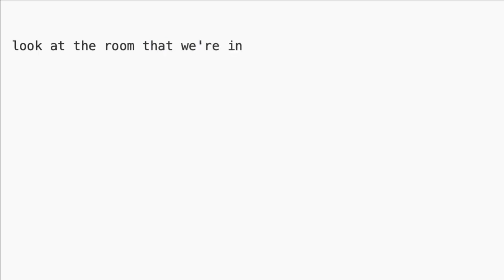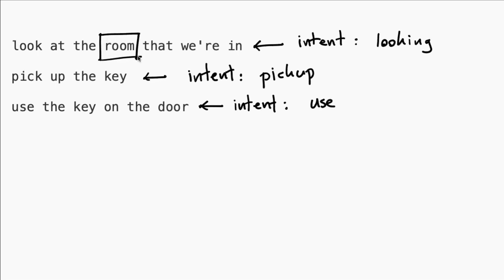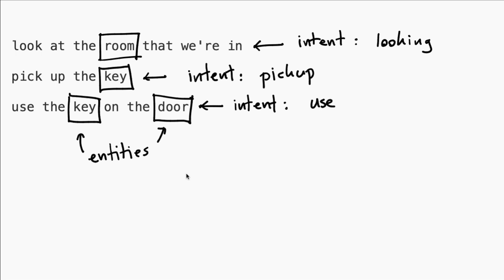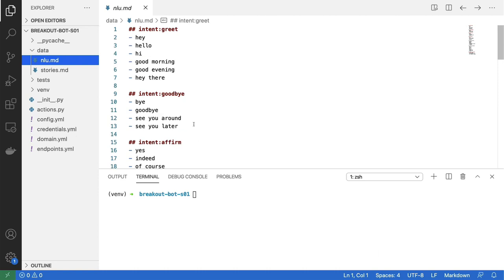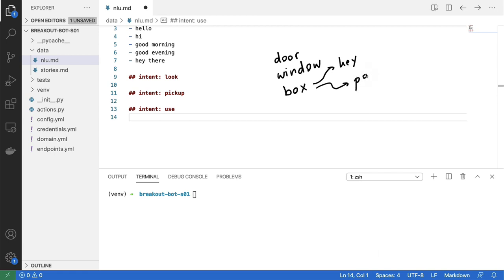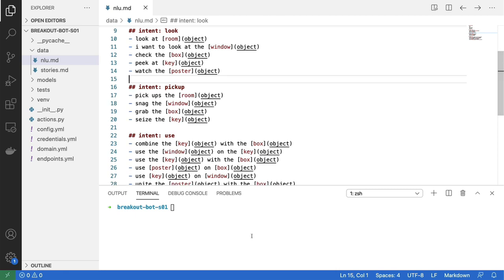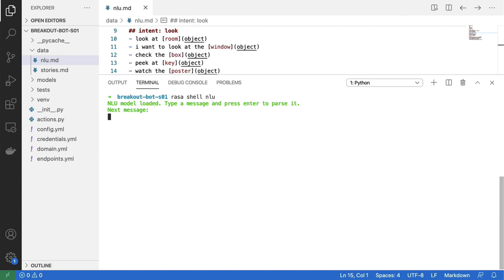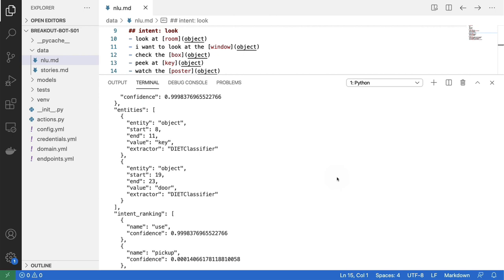Breakout Bot Game Diaries - Season One - Episode 2: Intents & Entities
The general command structure for text-based adventure games seems to fit the Rasa API fairly well. In this video, we'll explore and implement how to add our first examples to our `nlu.md` file.